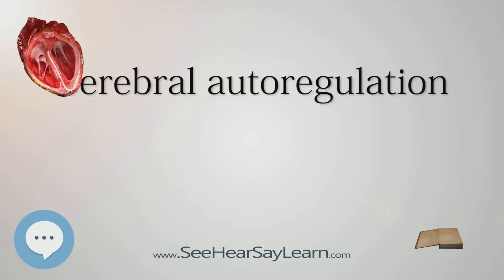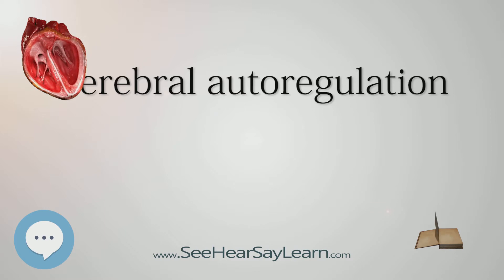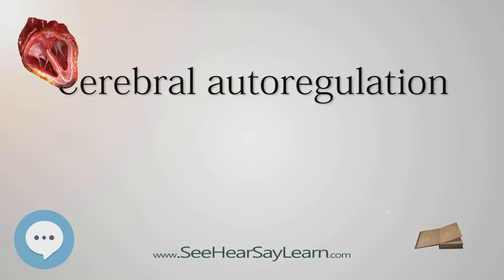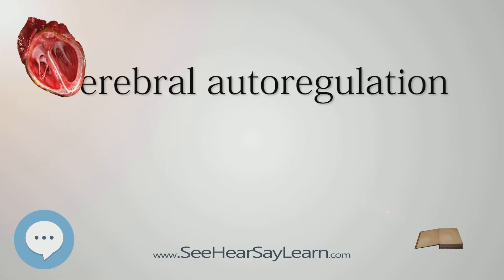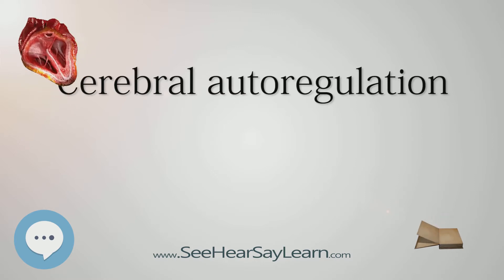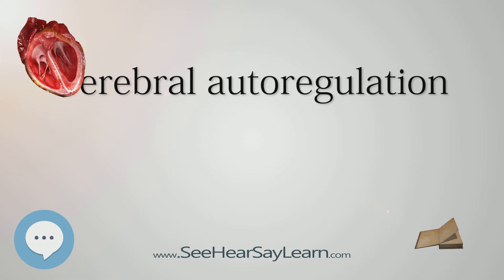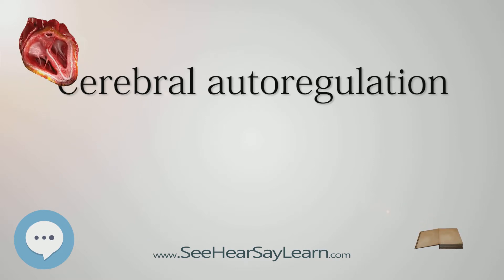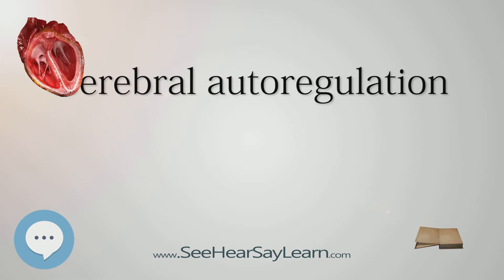Cerebral autoregulation (Human Heart ❤️ & Cardiology) ❤️🔊✅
This video is about "Cerebral autoregulation". This video series is something special. We're fully delving into all things everything and all things about the HUMAN HEART and CARDIOLOGY!!!

Cerebral autoregulation is a process in mammals, which aims to maintain adequate and stable cerebral blood flow. While most systems of the body show some degree of autoregulation, the brain is very sensitive to over- and underperfusion. Cerebral autoregulation plays an important role in maintaining an appropriate blood flow to that region. Brain perfusion is essential for life since the brain has a high metabolic demand. By means of cerebral autoregulation the body is able to deliver sufficient blood containing oxygen and nutrients to the brain tissue for this metabolic need, and remove CO2 and other waste products.